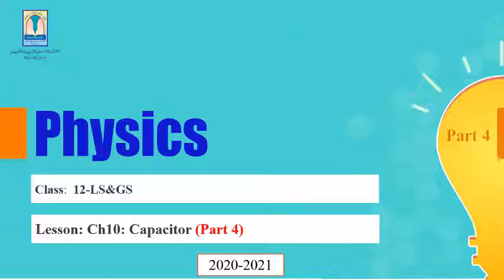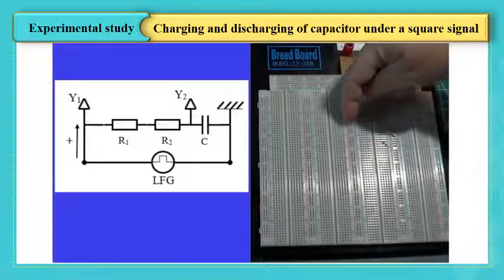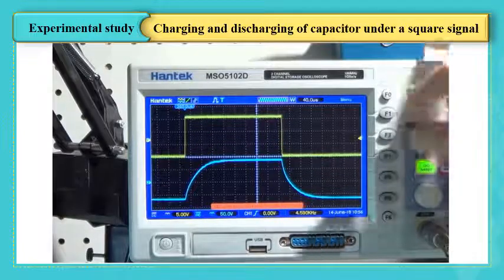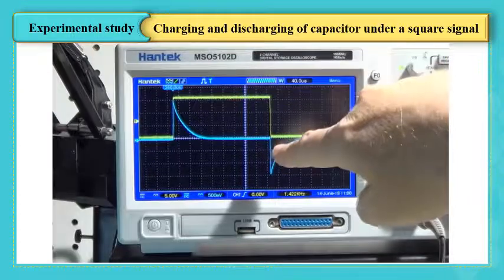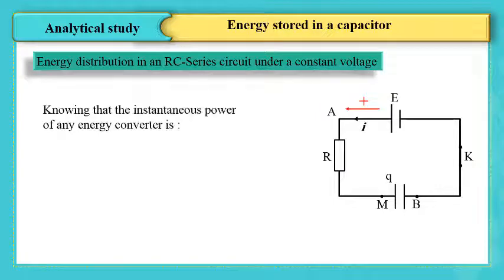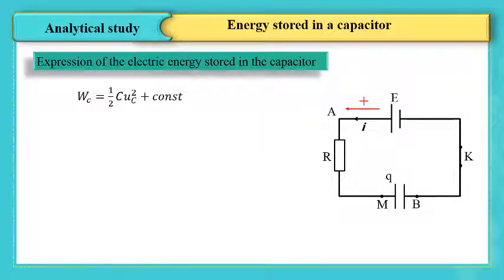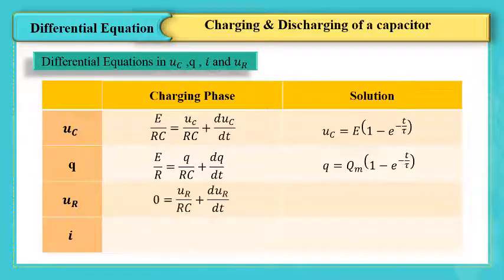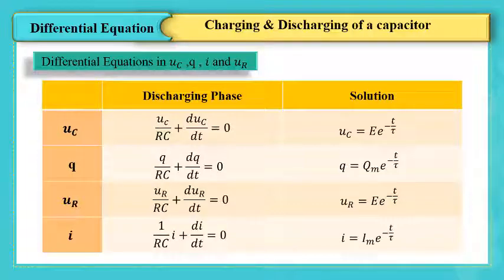G12 LS and GS Phy Ch 10 Part 1 Video 4 of 4 En 21 22